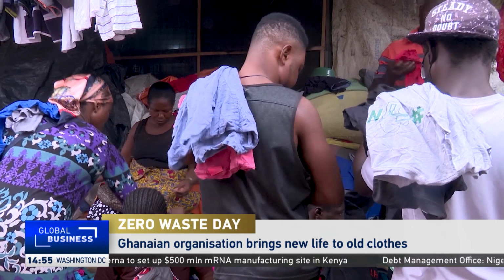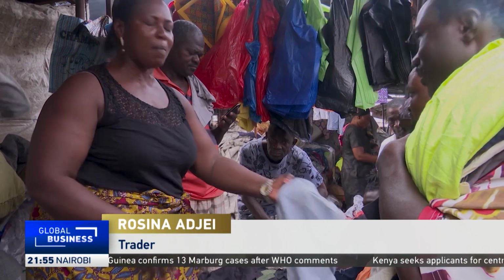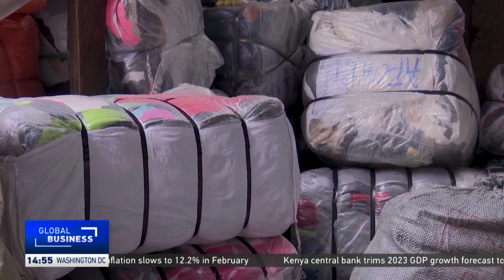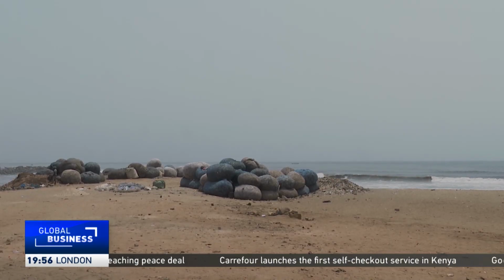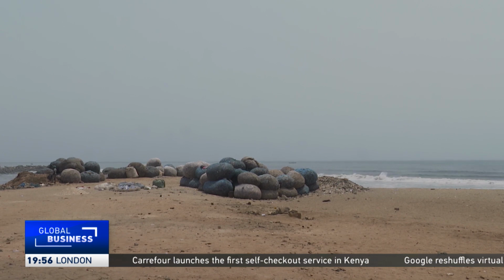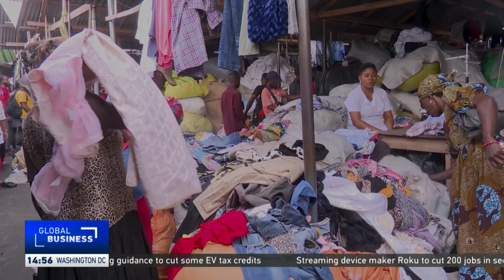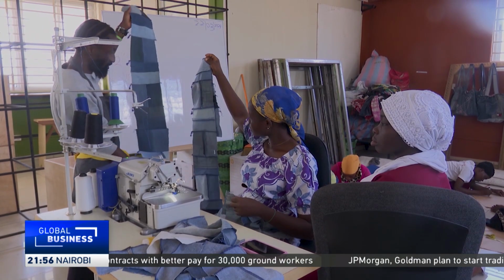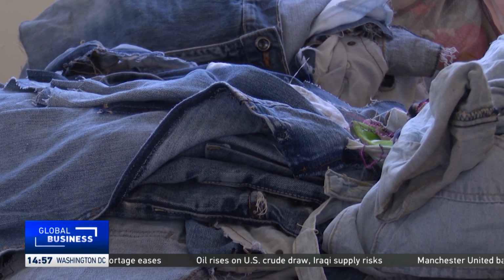Ghanaian organisation brings new life to old clothes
Ghana has become a dumping ground for second-hand clothing from Europe, UK and the U.S. One organization, the 'Or Foundation' is working to revamp clothing once it's arrived in Ghana, as a way of tackling the mountains of waste.